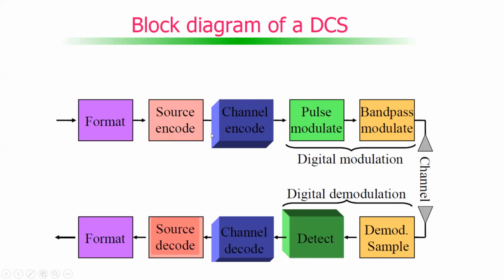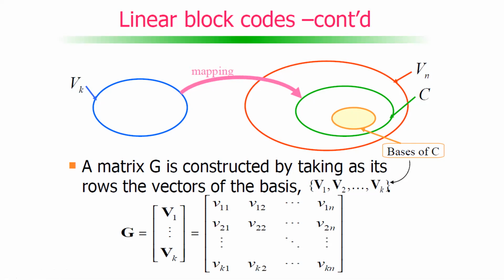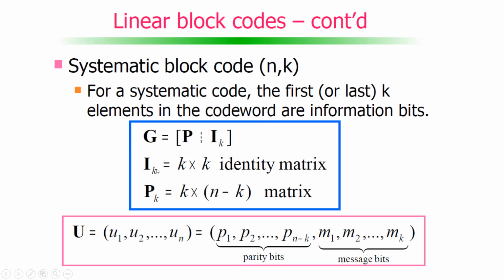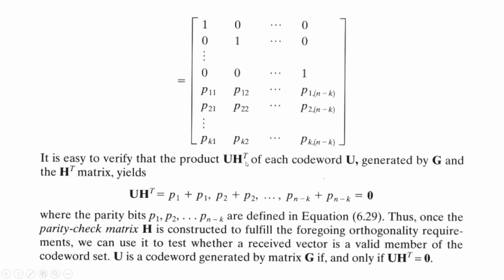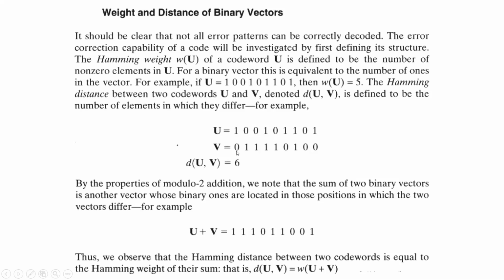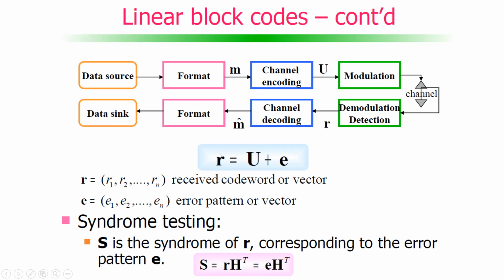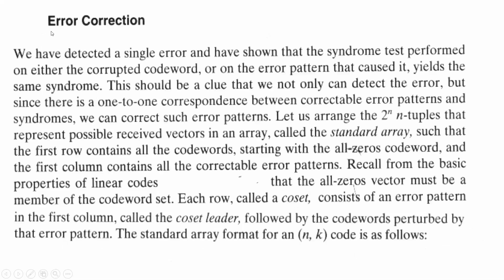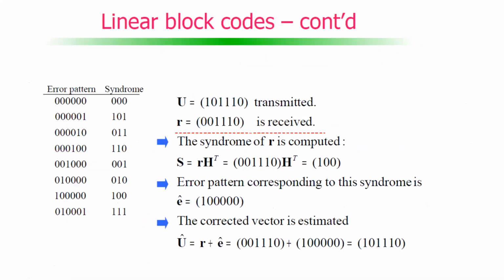Linear Block Codes 2